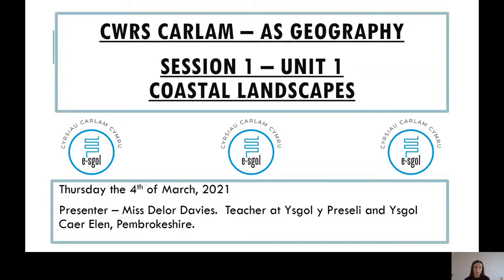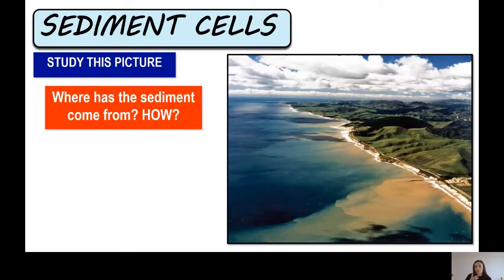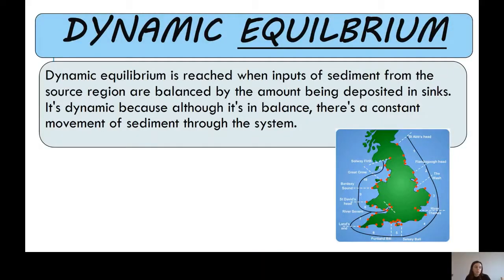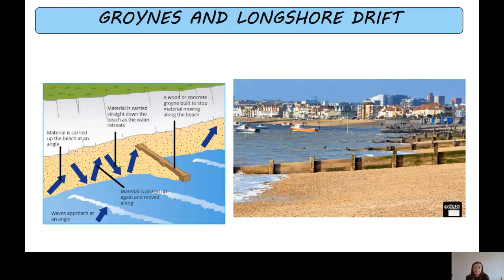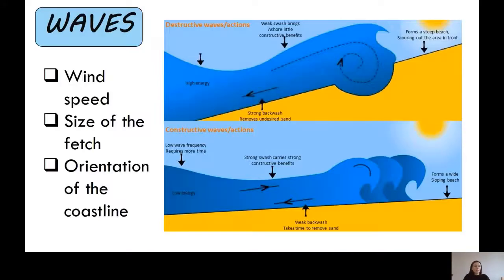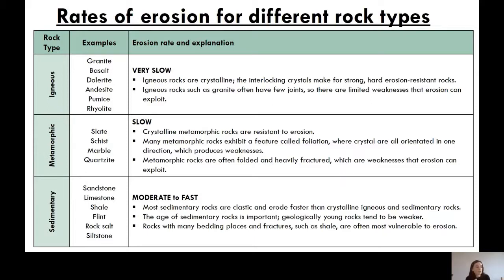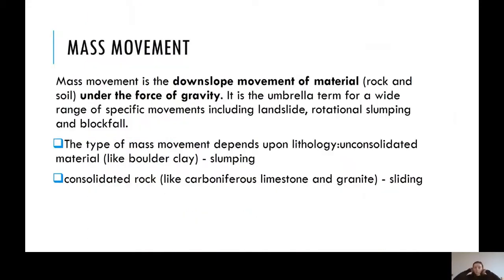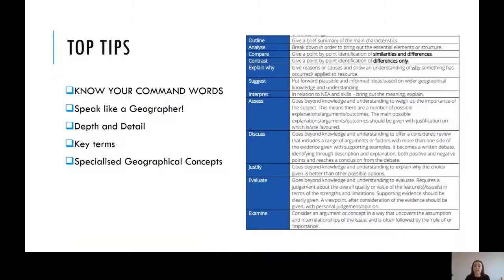Geography AS (Session 1)